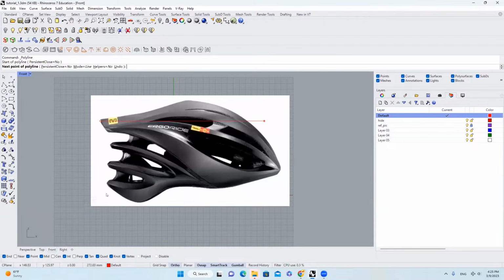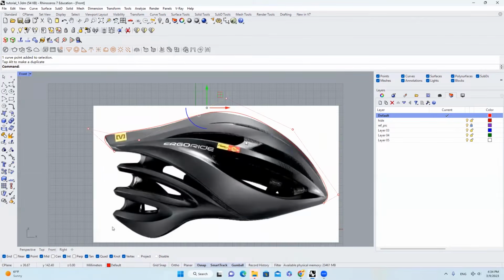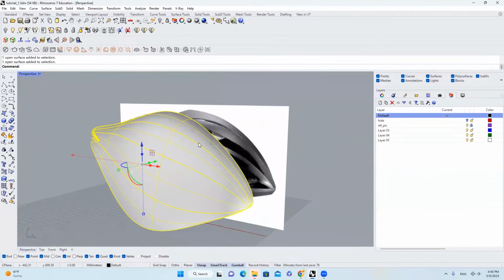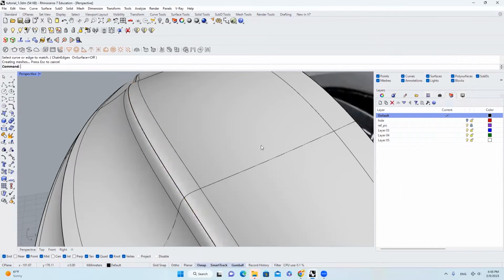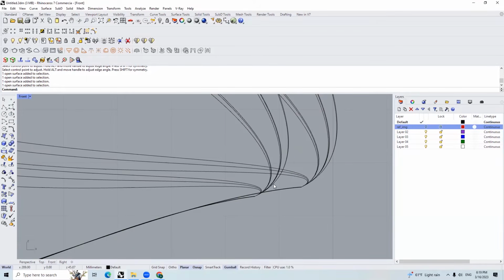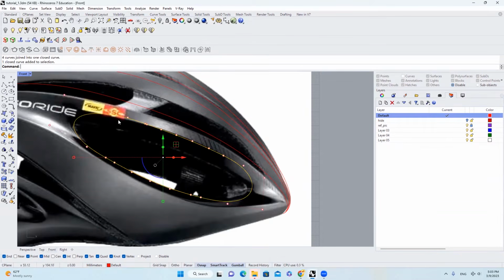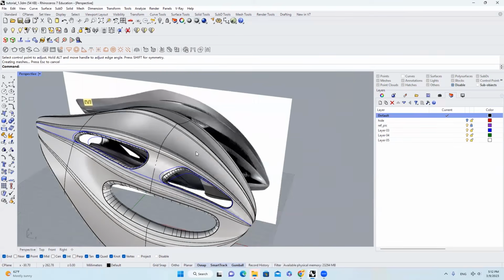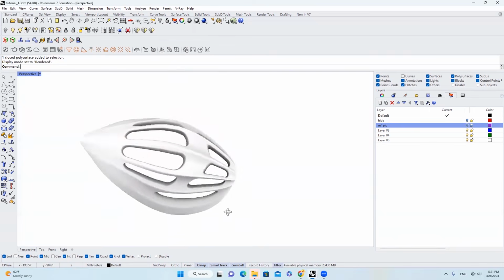Rhino Tutorial | Industrial Design | Bicycle Helmet